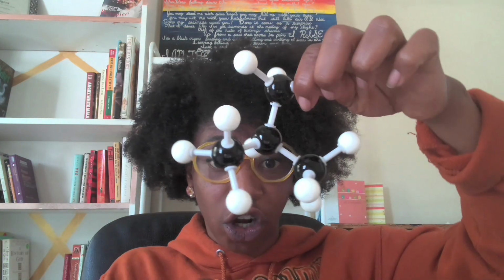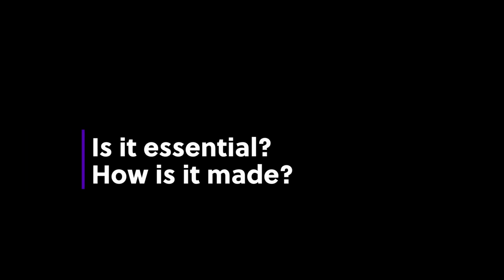Leucine (Leu, L)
Watch this video to learn about leucine, including:
- type of amino acid
- branched chains?
- pK1 and pK2
- essential amino acid?
- ketogenic